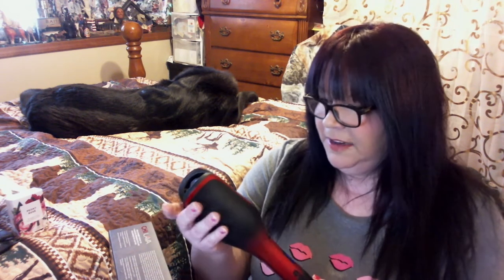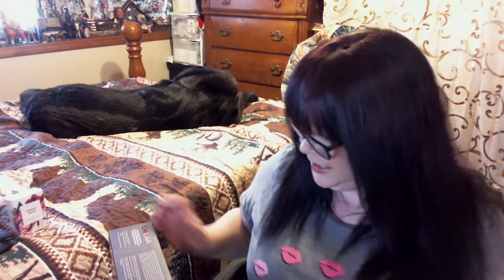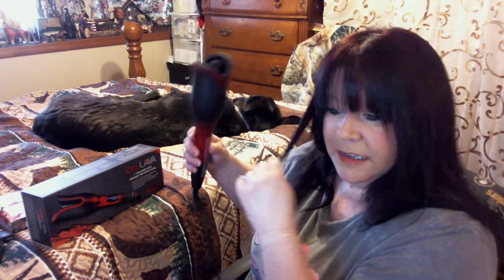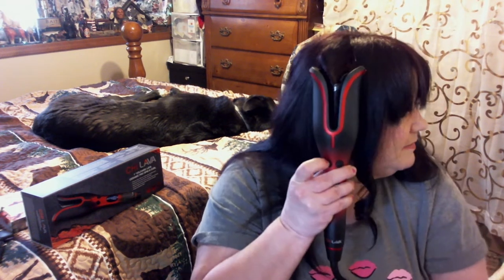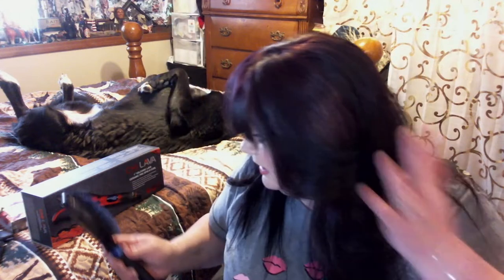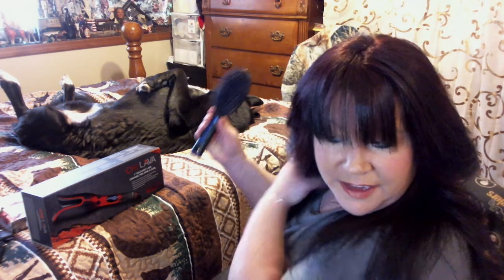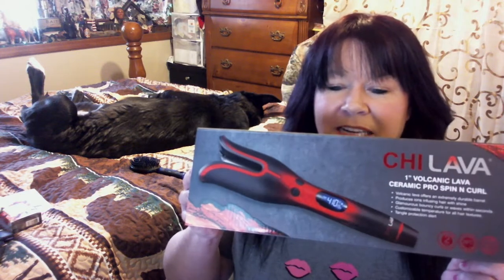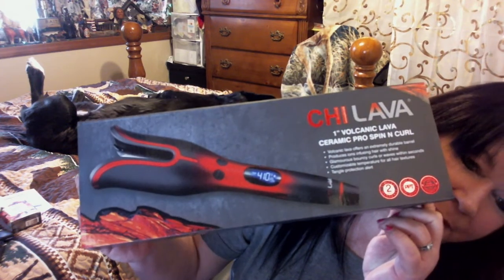Avon CHI Lava Spin N Curl Review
Avon CHI Lava Spin N Curl Review. I give you my honest opinion on Avon's new CHI Lava Spin N Curl product. I mean it's a high end product so it better meet my expectations for my hard to curl hair. Check out the video to see if it did or not. Have a blessed day!
Get silky, shiny, and glamorously bouncy curls at the push of a button with this 1'' pro automatic rotating curling device. Advanced Ceramic and Iconic Technologies help create instant curls and smooth hair while locking in moisture.
Stylist Choice Winner!
CHI 1" Volcanic Lava Ceramic Pro Spin N Curl
Item #470-760
Preset temperature controls with adjustable times and LED screen display, for ANY hair type. 11 foot swivel cord!!! What??? Yes!! 11feet long!!
Want more info??? Sure!!
Sourced from some of the most effective heat conducting materials on earth!! Volcanic powders derived from lava rock combine with the power of CHI CERAMIC for sleek results without the damaging effects of high heat styling. Wow!!! What an awesome product!! Watch the video for my honest reaction. You'll get a good chuckle. Coming in campaign 10, 2020. Taking preorders now if you live local to me.
Let’s Connect!